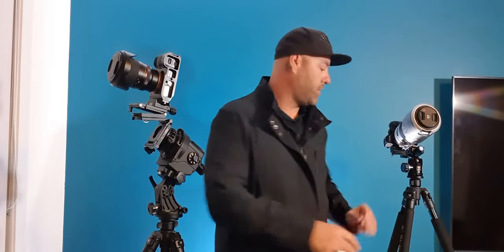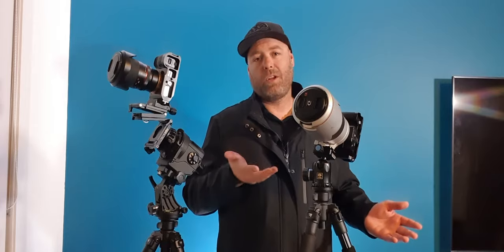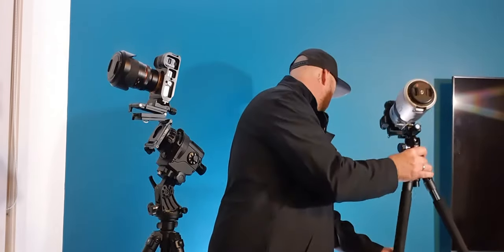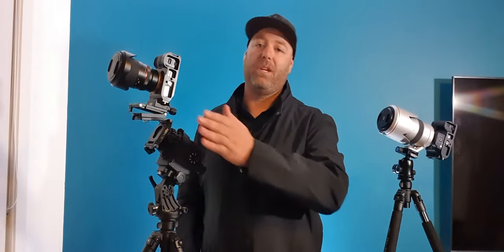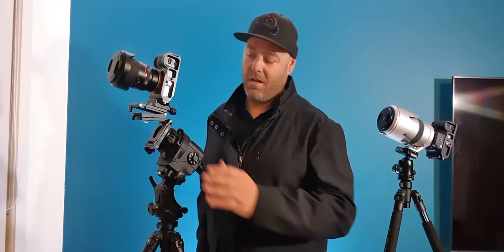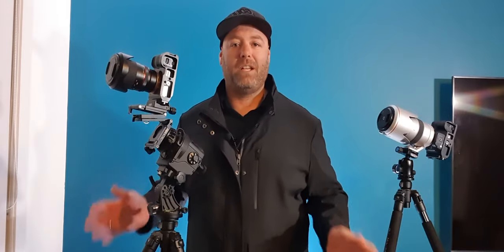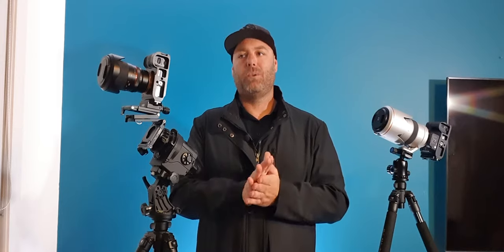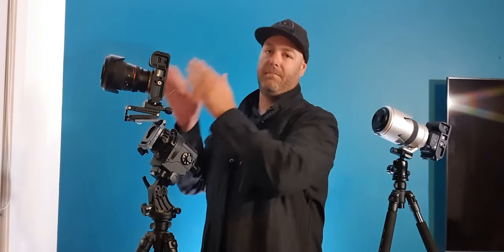How I shoot Tracked Panoramas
How i shoot Tracked milkyway panoramas using the skywatcher star adventurer